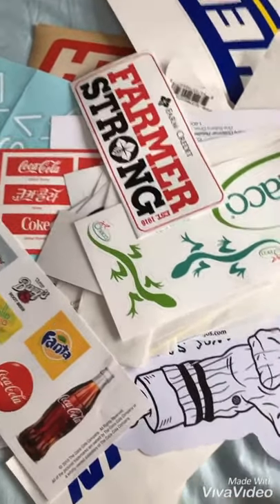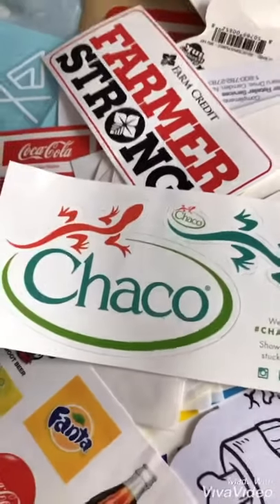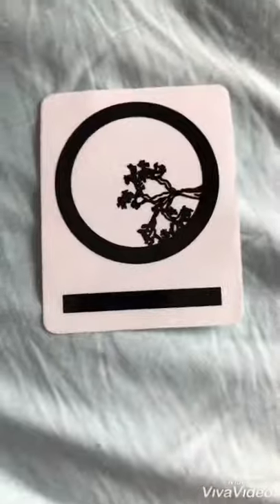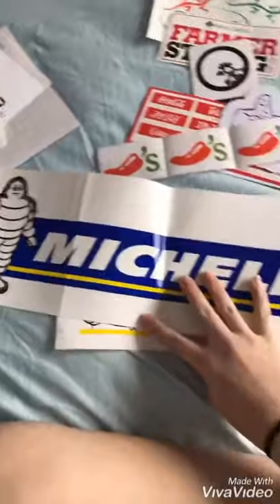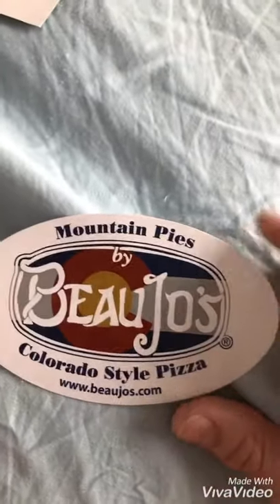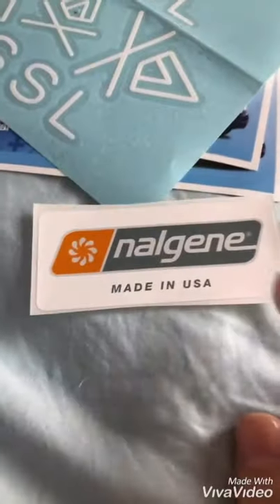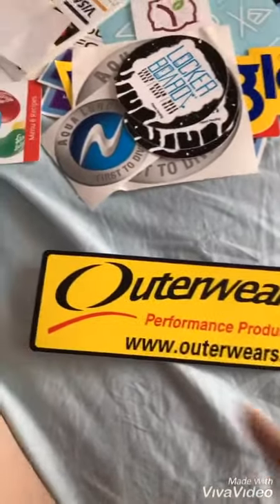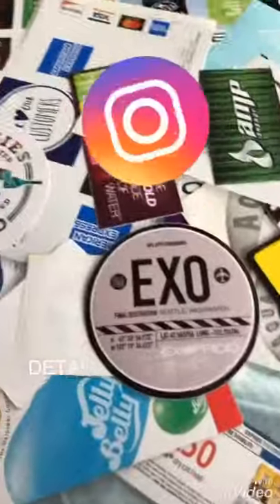FREE STICKERS FROM COMPANIES!!!! PT:1 OVER 300 RECIEVED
Hello! I will be presenting all the sticker stuff I have received from companies. Here’s how:

1. Find a company you like
3. Fill out the information and NICELY ask them for stickers. Be sure to include your mailing address!